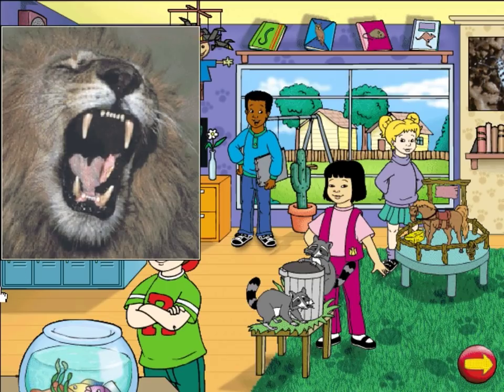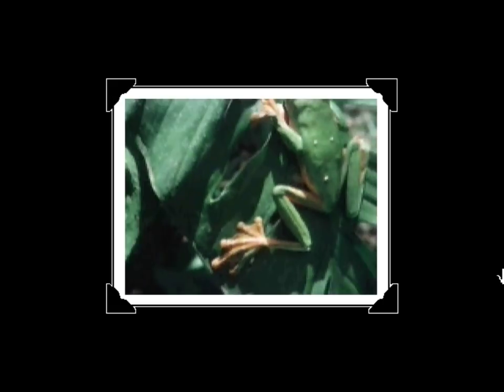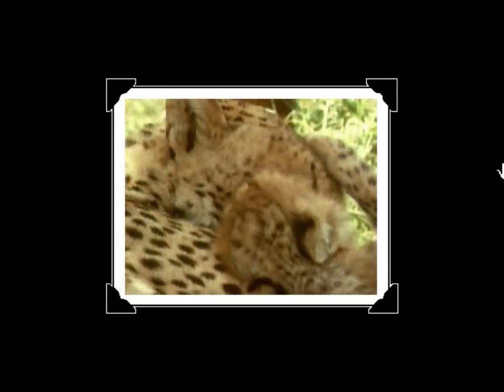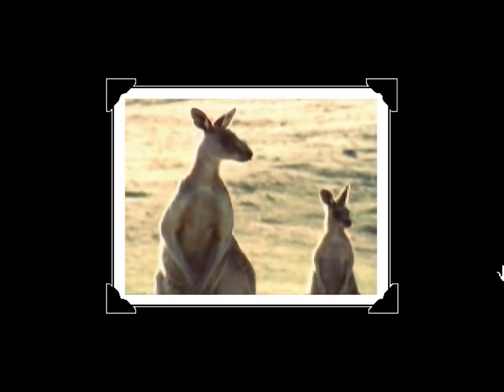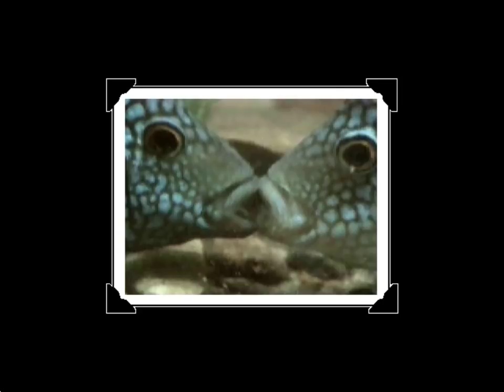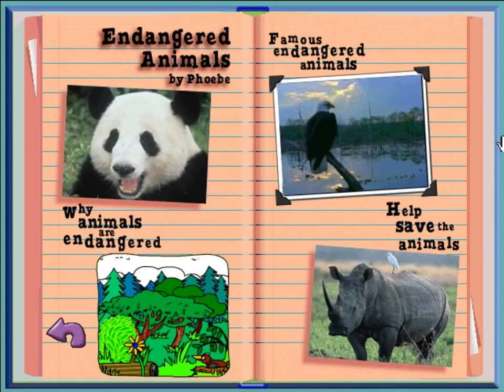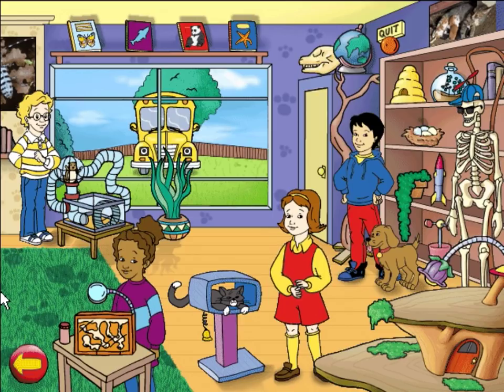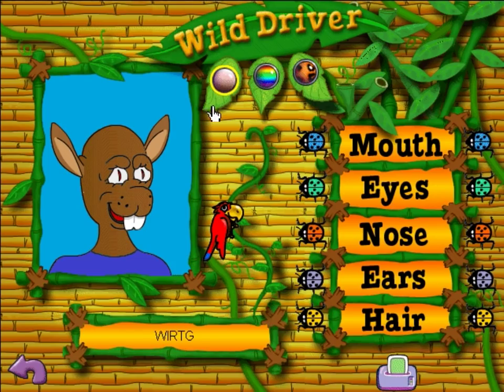Whoa, I Remember: The Magic School Bus Explores the World of Animals: Part 1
The animals have all been released from the Wild Animal Park. Unfortunately, they've been released into the wrong habitats. It's up to Ms. Frizzle and her class to help get all of the animals back to where they belong. Players will have to investigate tracks, sounds, and other evidence to discover which animals are living in which areas. The Magic School Bus will visit seven locations in all, including the Arctic, an African savanna, the Himalayan Mountains, and a swamp in North America. Players can manipulate seven experiments and 14 different games and activities help to make the learning fun. Eight multimedia reports help reinforce new concepts.